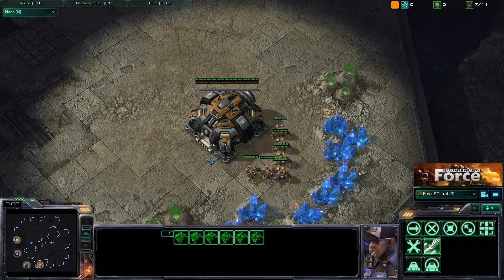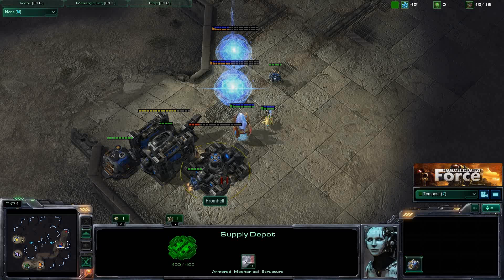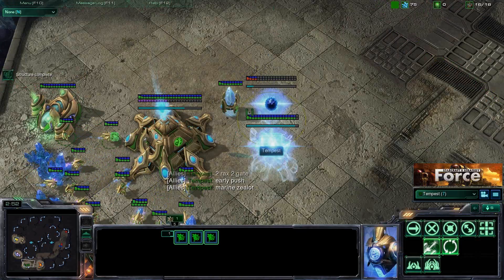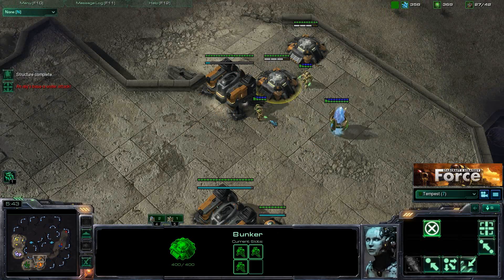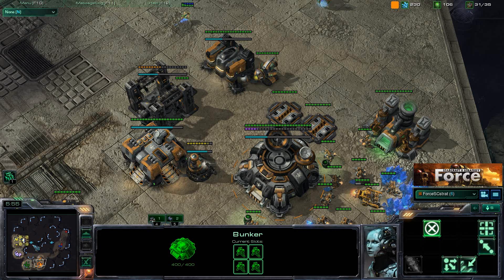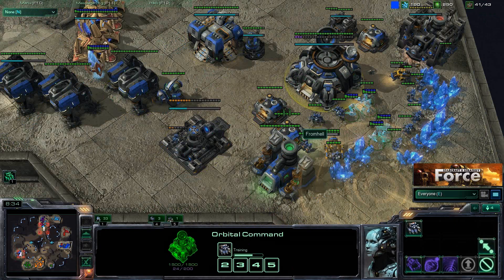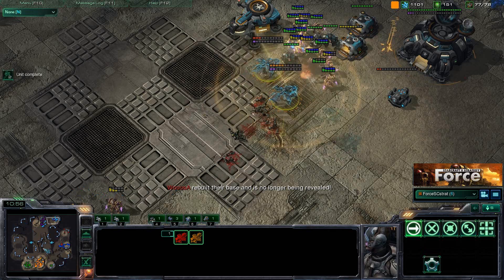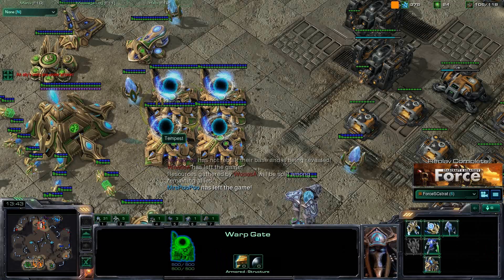StarCraft 2 - 4v4 Discussion: Defending Early Pushes & The Counter Attack - Strategy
Force StarCraft 2 Strategy presents: 4v4 Discussion